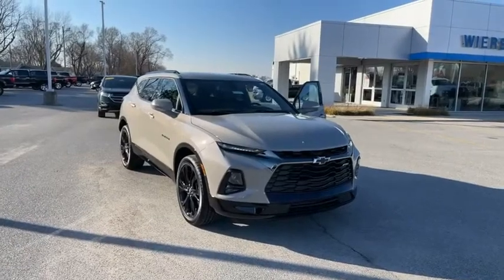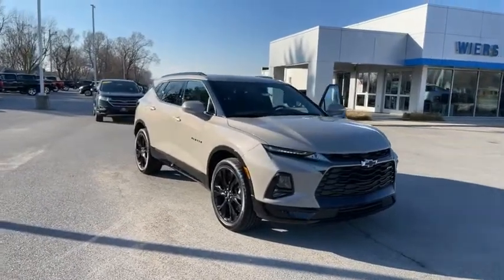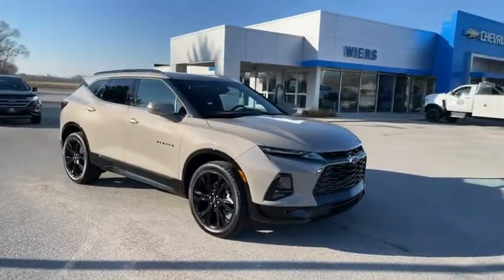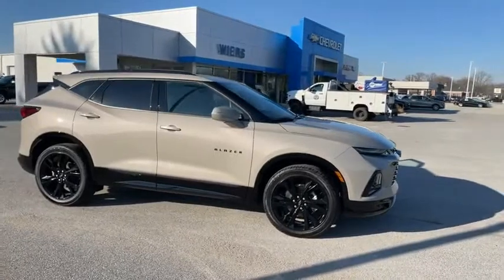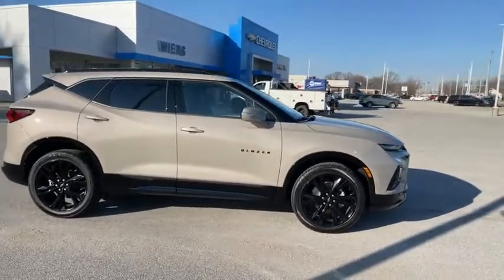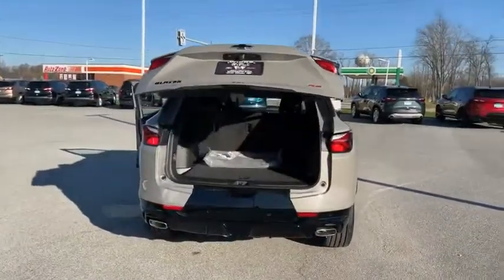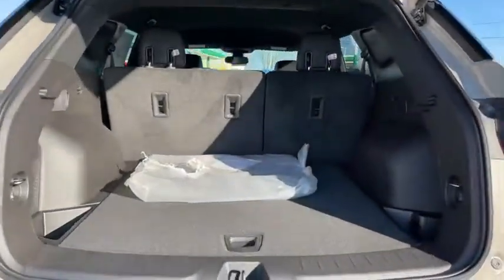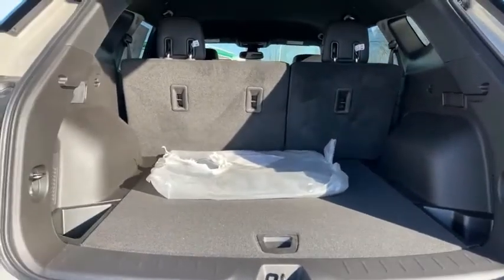2021 Chevrolet Blazer B9005